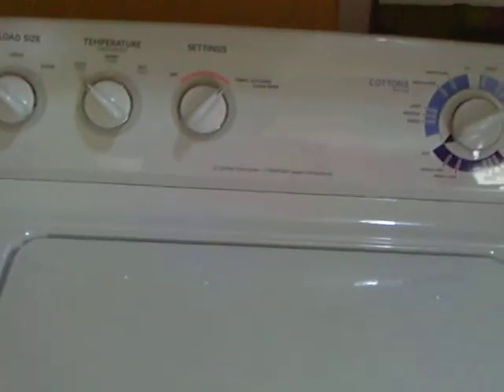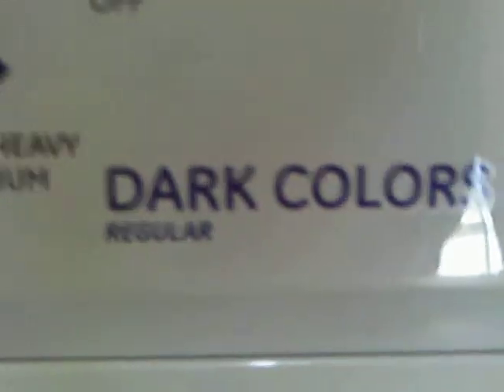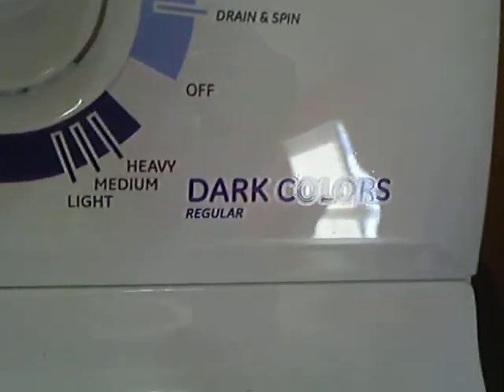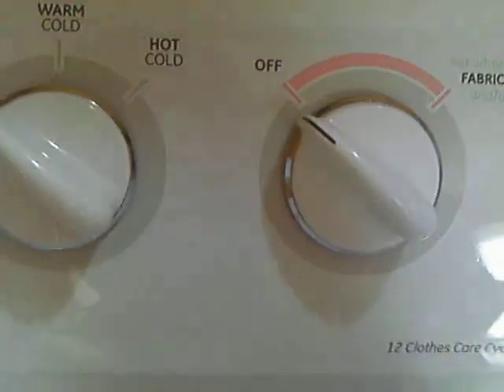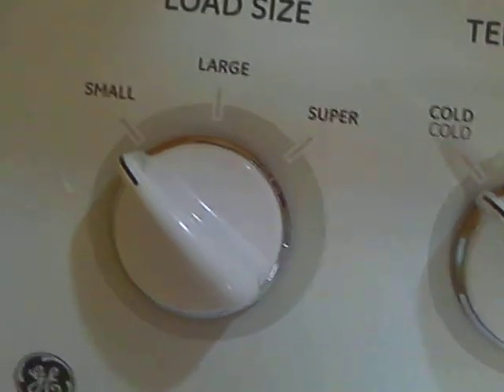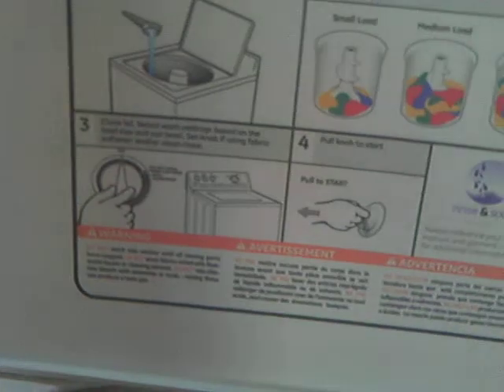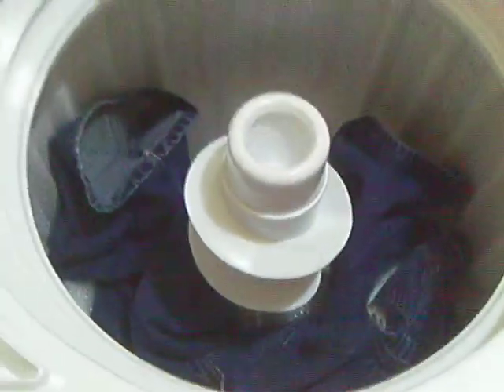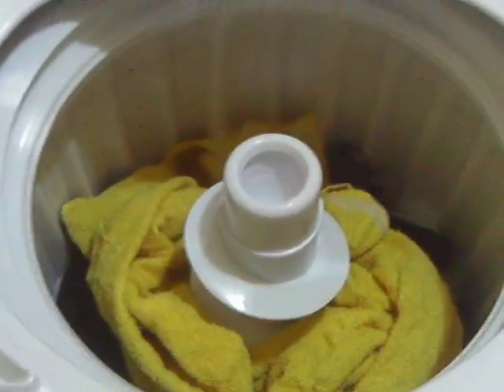How to Wash Color Clothes -Red Neck Style-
In this vid, I show you how to wash color clothes, red neck style of course.

JIM'S TIPS:

COLOR CLOTHES:

Make sure you ALWAYS use COLD water to wash color type clothes
Always make sure you put in the right amount of detergent. Too little and the clothes come out stinky and too much and you will have to rinse them again.

Always make sure you use the right water level, if you set it too small the clothes will not wash right, too much water and you will need to add more soap.

***You can always add fabric softener to make your clothes softer and they will smell better, but if you are a man, like myself, then you won't add any.

Always make sure that you set the washing machine to the right settings for clothes washing.